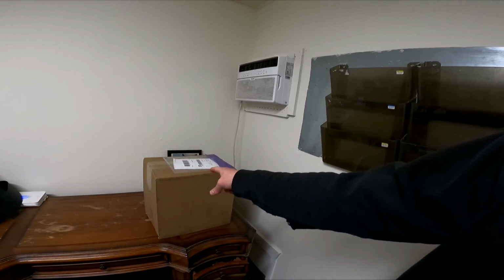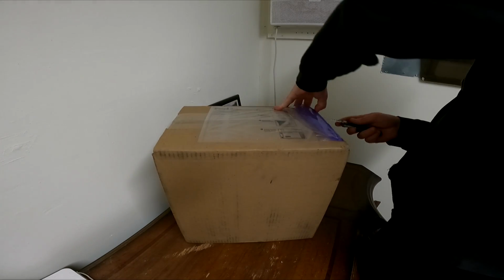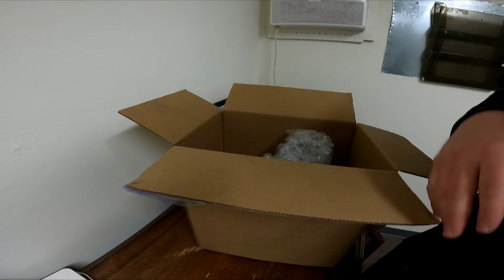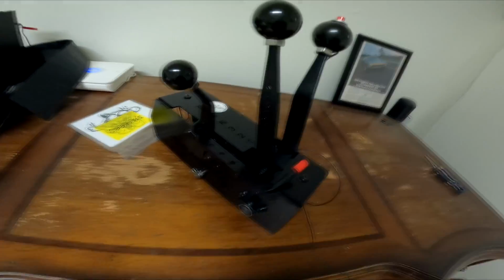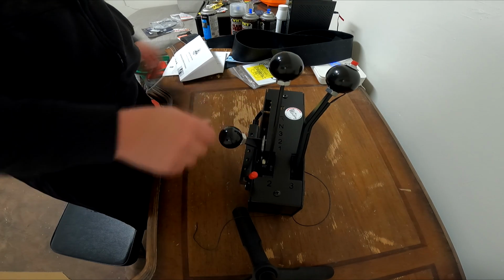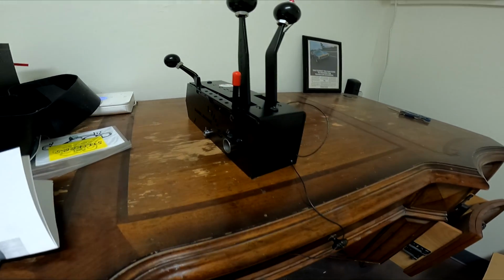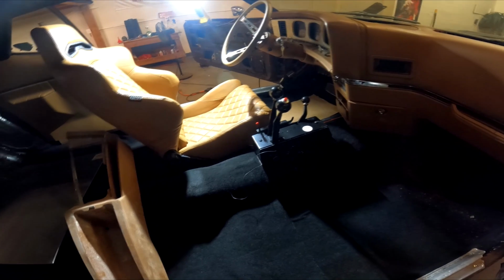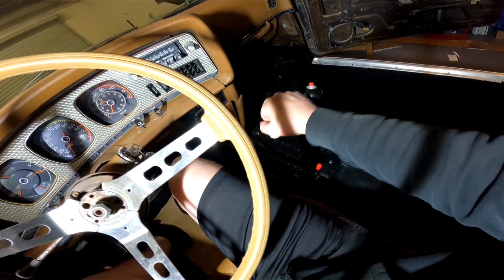Faster N' Louder | Kilduff Machine "Lightning Rod" Shifter | Unboxing, Features, & Impressions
Big thanks to Kilduff Machine for this amazing shifter! The factory automatic shifter in the Javelin left a lot to be desired. This shifter is a BIG upgrade, and sets it apart even MORE from the every man's Camaro and Mustang!